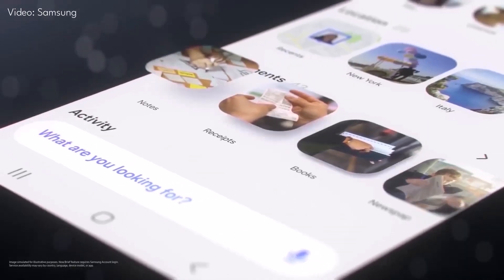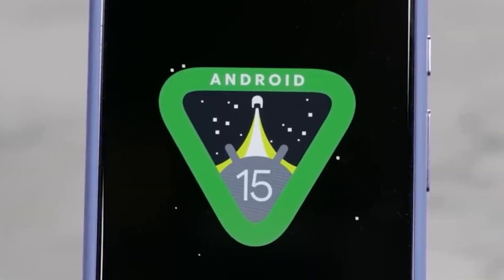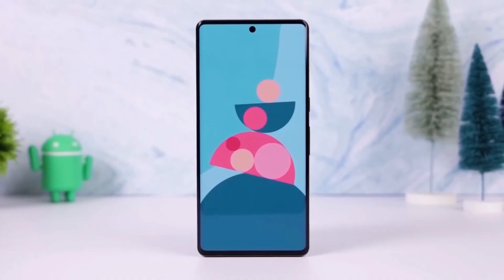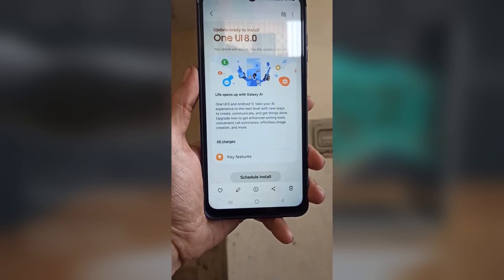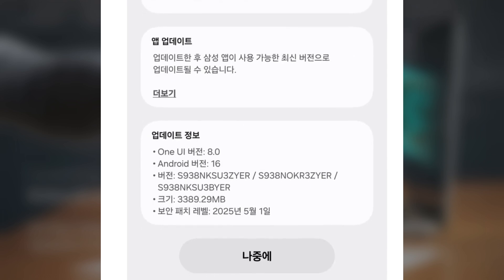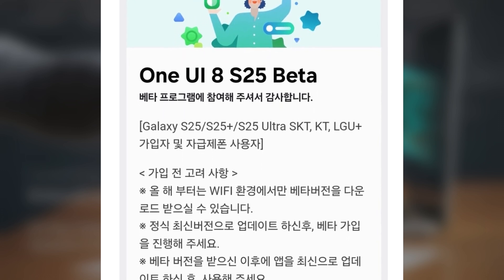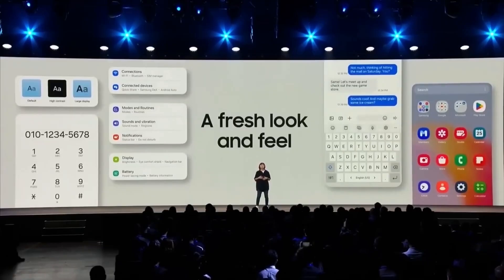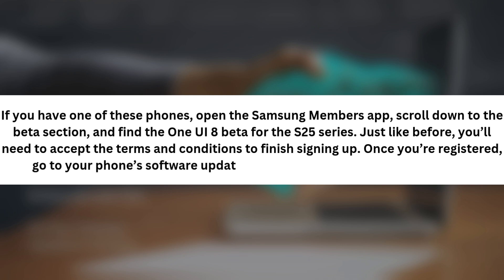Samsung One UI 8.0 Android 16 - Galaxy S24 Ultra OFFICIAL UPDATE!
Galaxy S24 & S23 Users — Your One UI 8 Beta Could Drop SOON! 🔥
Samsung’s already rolling out the One UI 8 beta for the Galaxy S25 series, but what about the Galaxy S24 and S23? Well, the wait might be almost over! According to insider Tarun Vats, the S24 series could start seeing the One UI 8 beta as early as late June or early July 2025, with the S23 series following in early to mid-July. Samsung is also testing beta 2 internally and gearing up to bring the update to the upcoming Galaxy Z Fold 6 and Z Flip 6. No official word yet, but a surprise early rollout to older devices isn’t off the table!